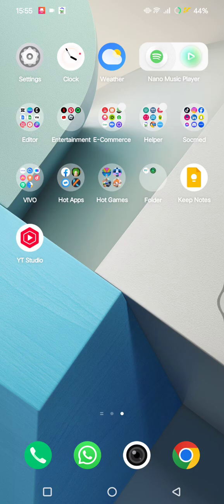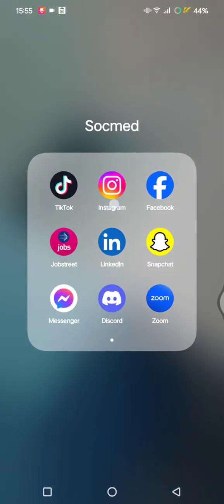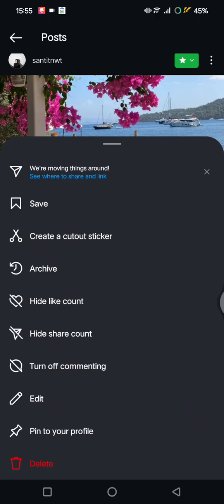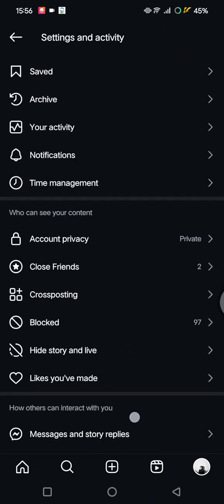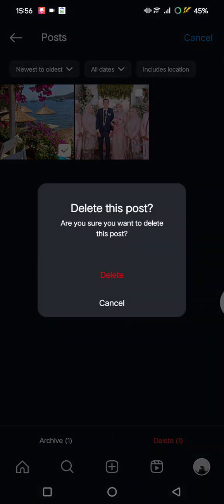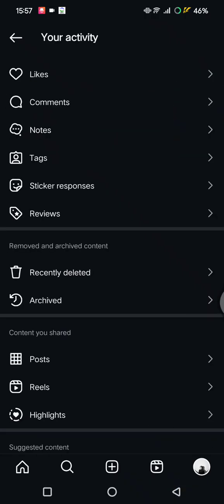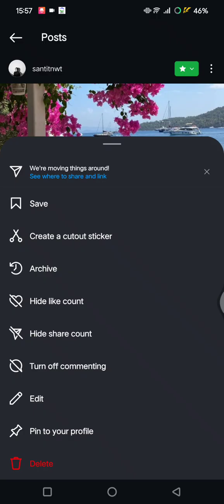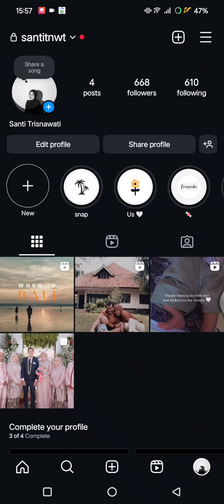💥 STEPS: How To Delete Post On Instagram | Full How To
Accidentally posted something you regret? Don't worry, we've got you covered! This easy-to-follow tutorial will show you how to quickly and efficiently delete any post on Instagram